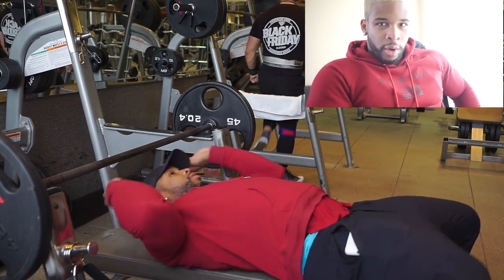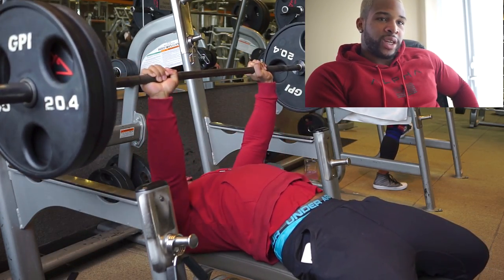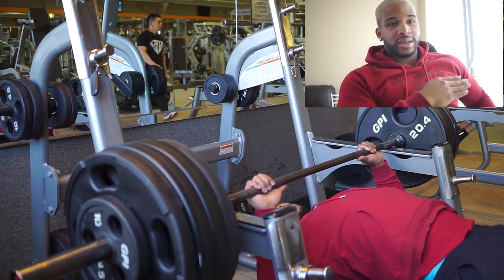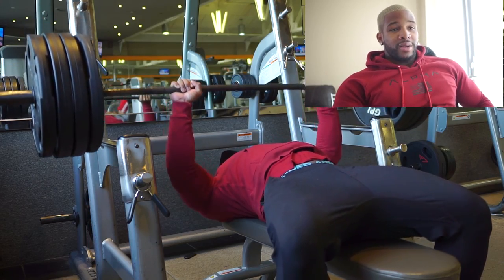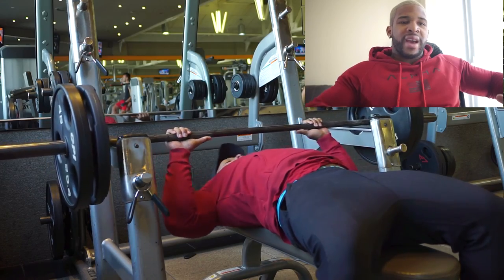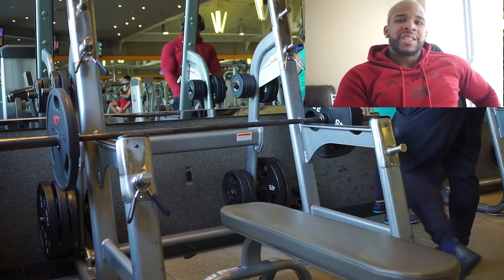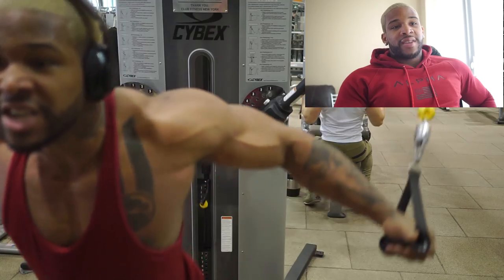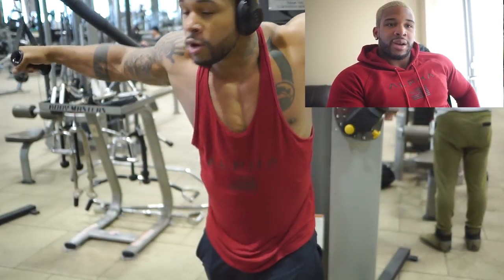"Big Bench Talk" | Thanksgiving Gains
need those thanksgiving chest gains?? I am here to help you with my new series "Big Bench Talk" get your bench PR up and learn how to rep out like a champ

20lb medicine ball wall press: 5x20 speed press (on knees)

Rack bench :15/10/7/3/2/dropset finish with explosive push ups

Incline single arm press: 5x8

Arm rotation flys: 4x20

Decline barbell press: 100 reps 50% max